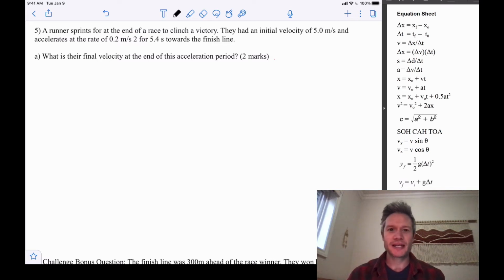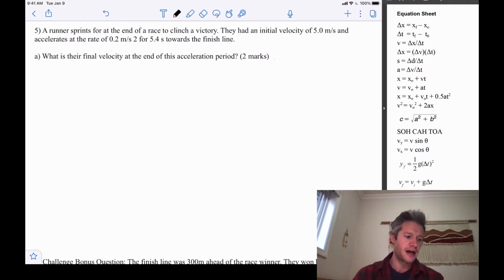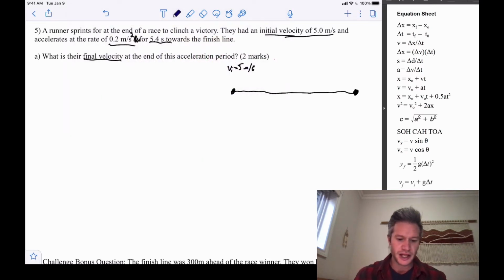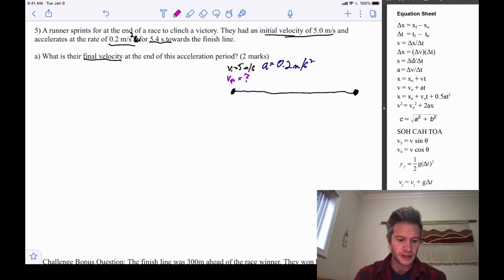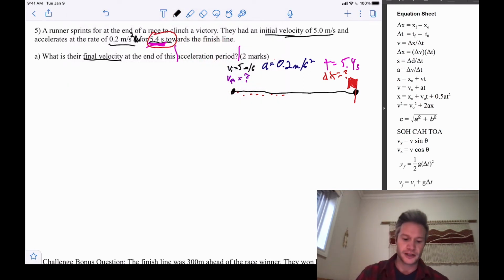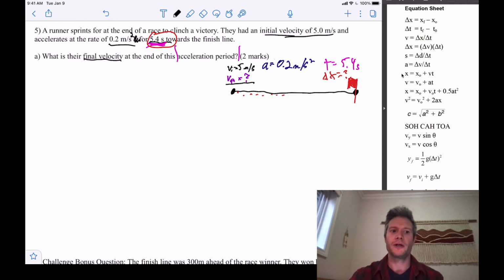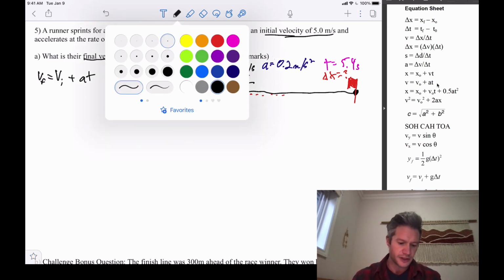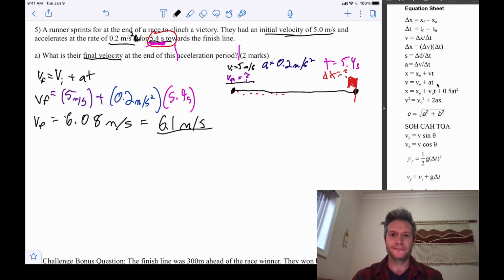SPSC 1151 - Short Answer - Practice Mid Term - Question 5a